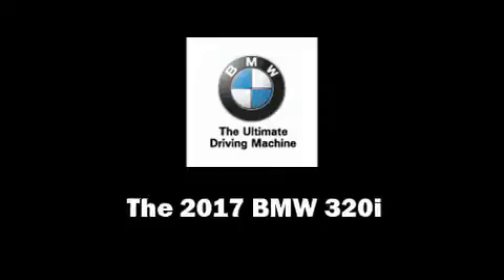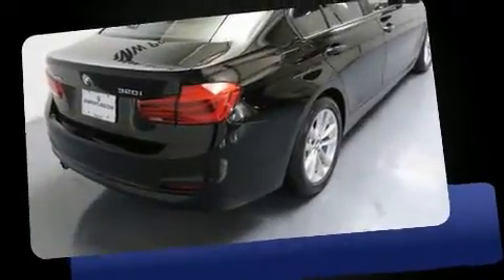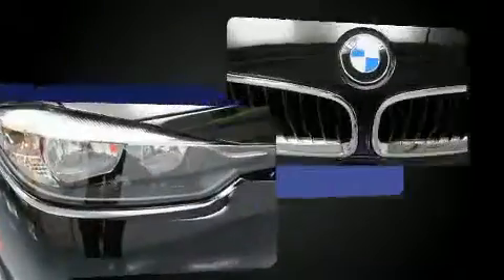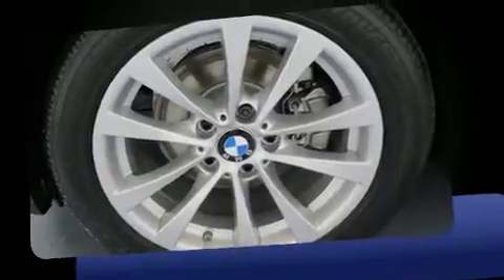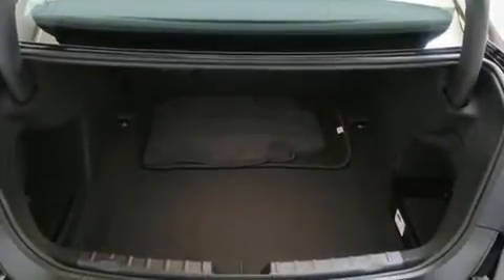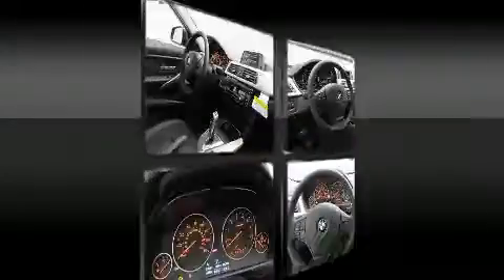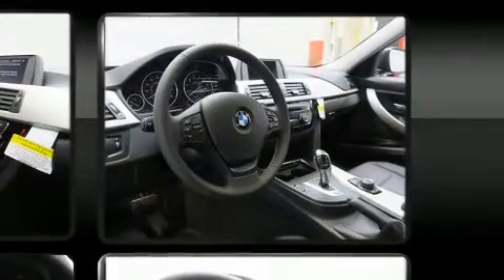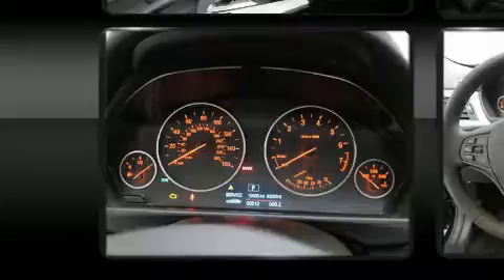2017 BMW 320i xDrive in Portland, OR 97201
BMW Portland
2001 SW Jefferson St

Come test drive this 2017 BMW 320i. This 4 door, 5 passenger sedan leads among competitors in its segment. It features an automatic transmission, all-wheel drive, and a 2 liter 4 cylinder engine. A turbocharger further enhances performance, while also preserving fuel economy. BMW infused the interior with top shelf amenities, such as: front and rear reading lights, a leather steering wheel, an outside temperature display, front bucket seats, rain sensing wipers, remote keyless entry, and much more. Premium sound drives 9 speakers, providing you and your passengers a sensational audio experience. BMW ensures the safety and security of its passengers with equipment such as: dual front impact airbags, front SIDE impact airbags, traction control, brake assist, anti-whiplash front head restraints, a security system, an emergency communication system, and 4 wheel disc brakes with ABS. For added security, dynamic Stability Control supplements the drivetrain. You will have a pleasant shopping experience that is fun, informative, and never high pressured. Stop by our dealership or give us a call for more information.